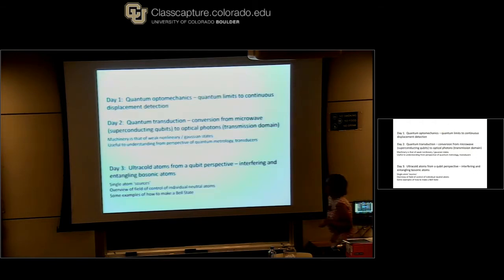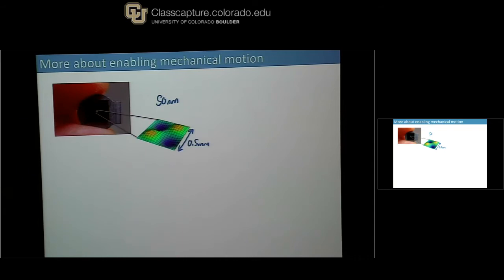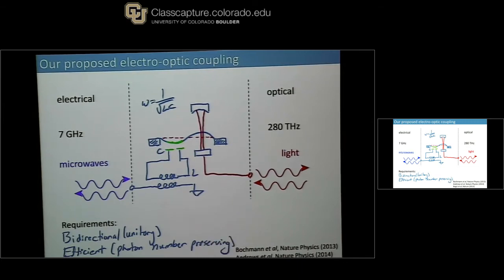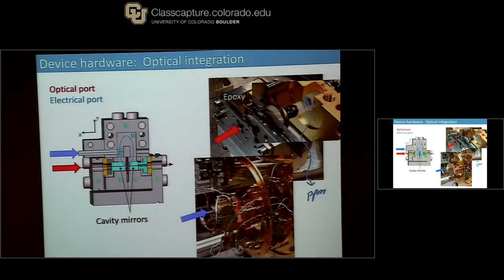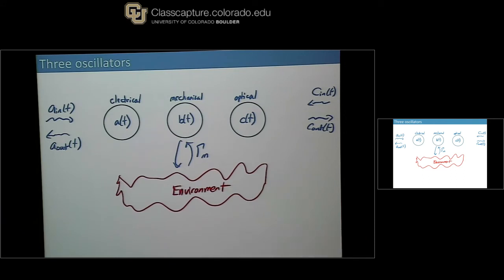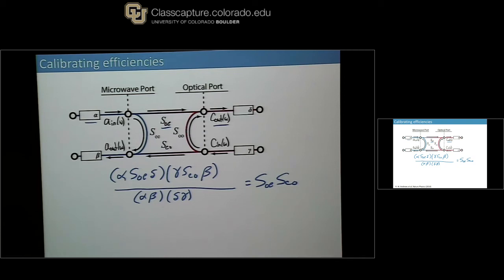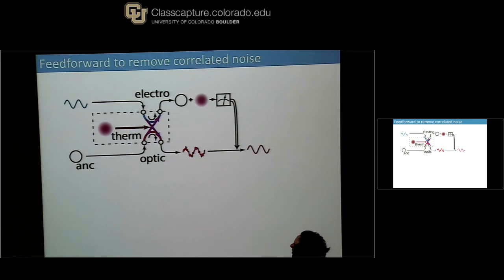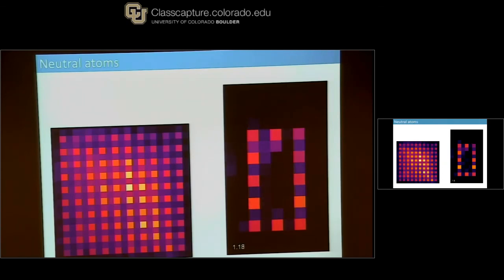C Regal, Ultracold Atoms and Quantum Transducers 2, July 12th